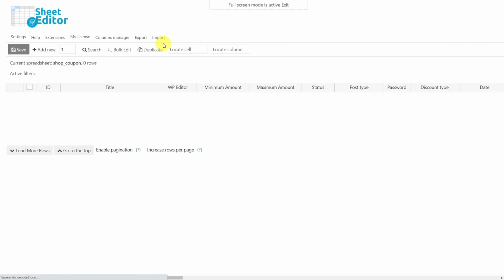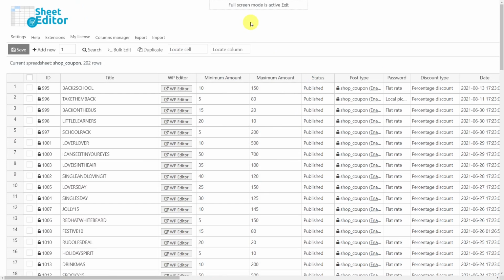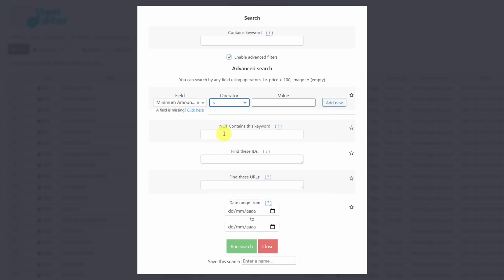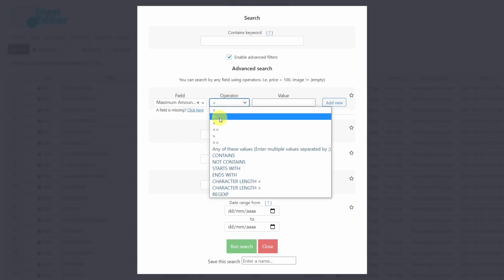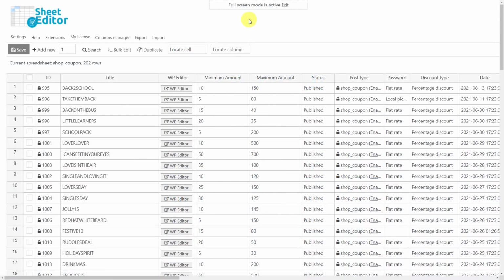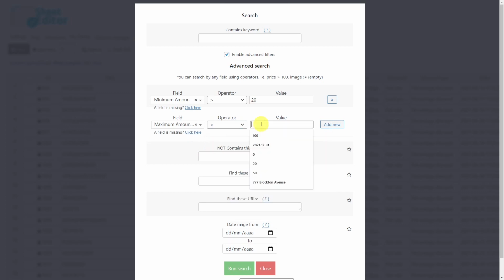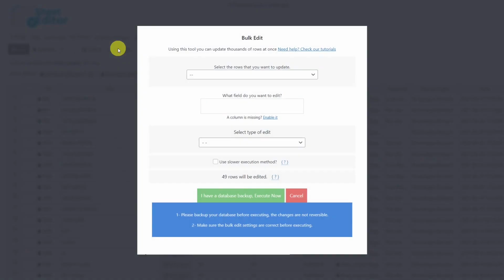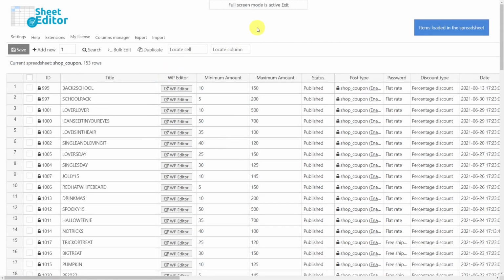WooCommerce – Delete Coupons by Minimum or Maximum Amount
In this video, we'll show you to use the WP sheet Editor plugin to filter your coupons by minimum or maximum purchase amount and bulk delete the results using the advanced search and powerful bulk edit tool.

00:47 How to search for coupons by minimum purchase amount

01:20 How to search for coupons by maximum purchase amount

01:53 How to search for coupons by minimum and maximum purchase amount

02:37 How to delete all filtered coupons